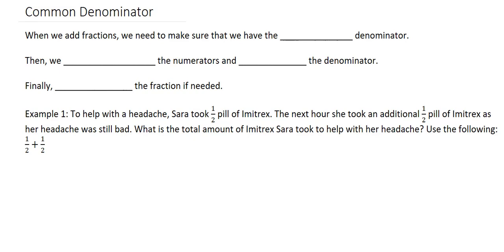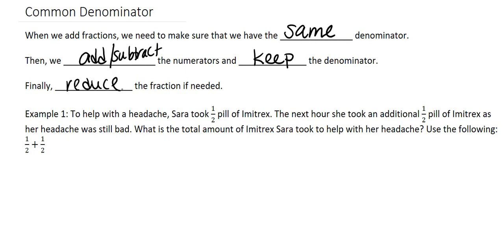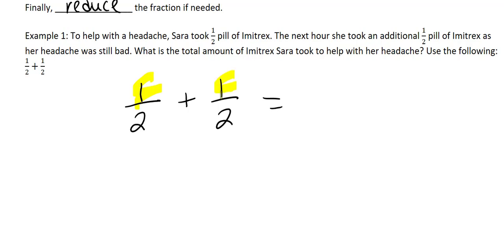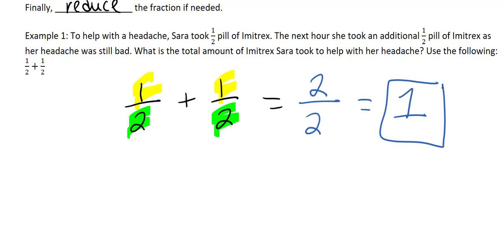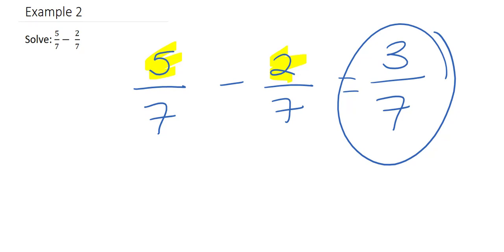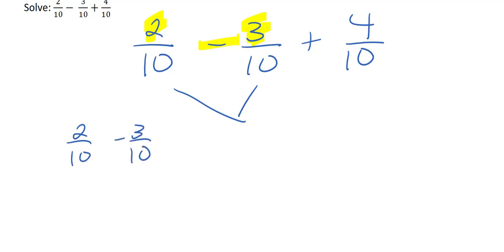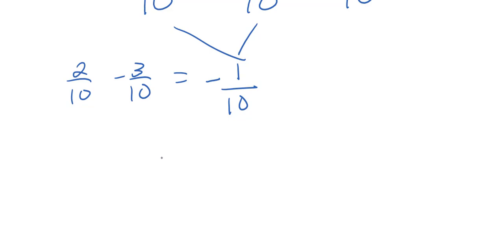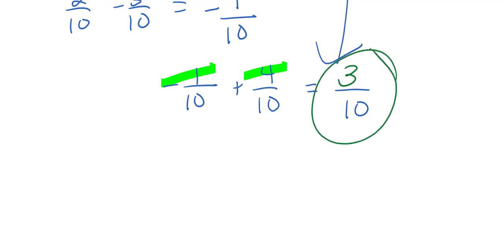Common Denominator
Adding and subtracting fractions with a common denominator.